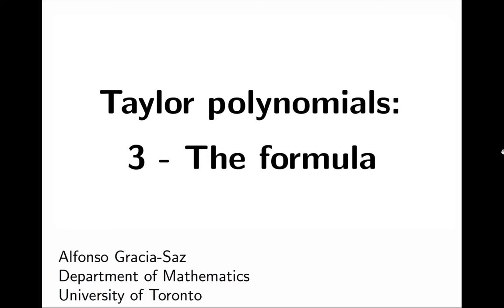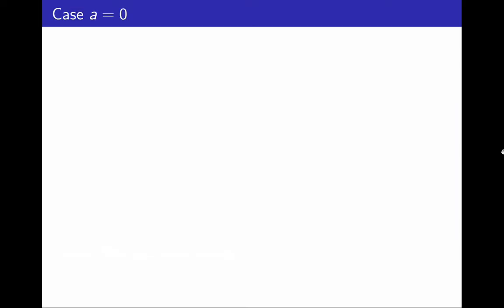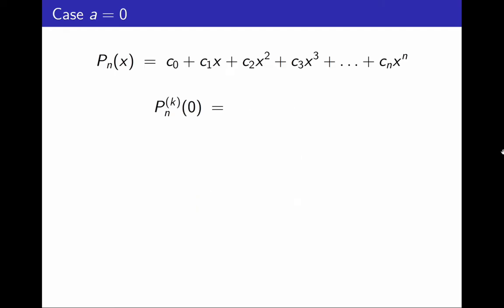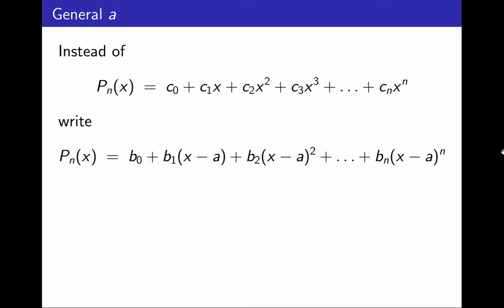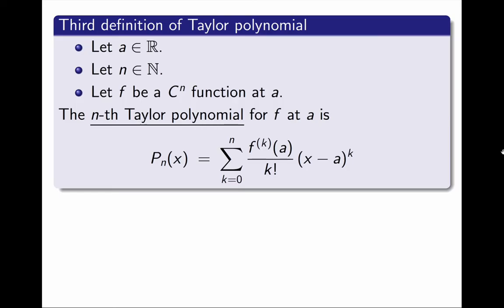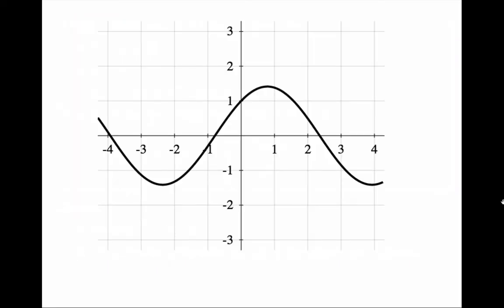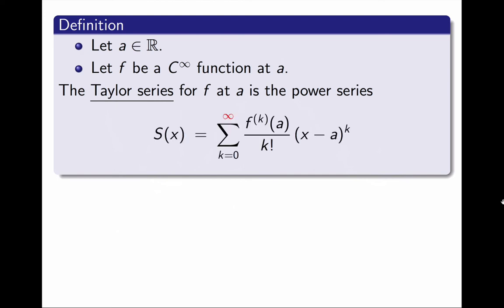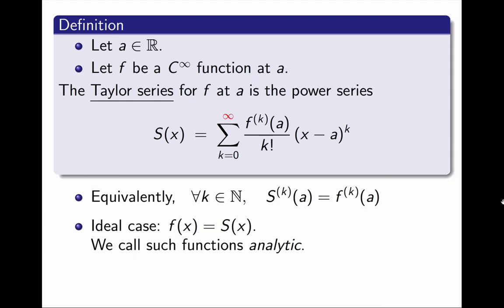14.5 Taylor Polynomials (3) - The formula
Taylor polynomials are good approximations for a function near a point.  We can define them via three different properties:

0:00 Introduction
1:10 Finding explicit formula, a = 0
2:52 Generalizing to any a
4:09 Taylor polynomials third definition
5:20 Uniqueness of Taylor polynomials
6:23 Taylor series
7:31 Analytic case
8:07 Concluding remarks